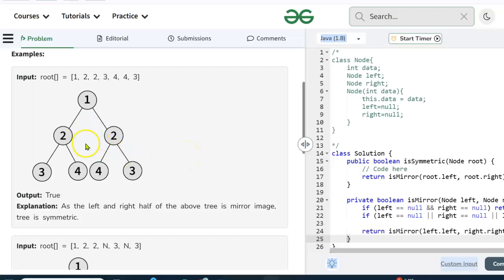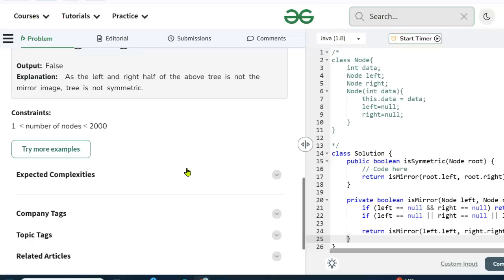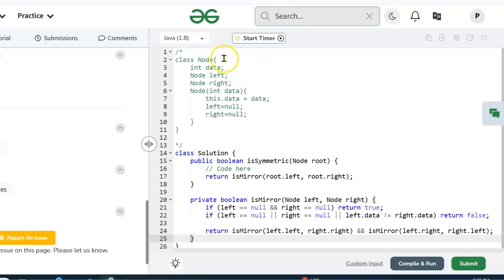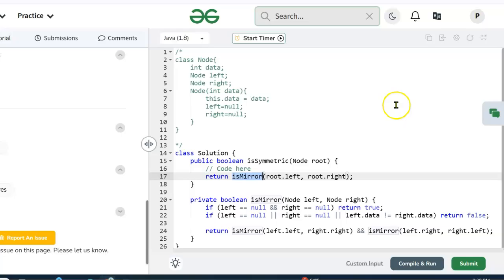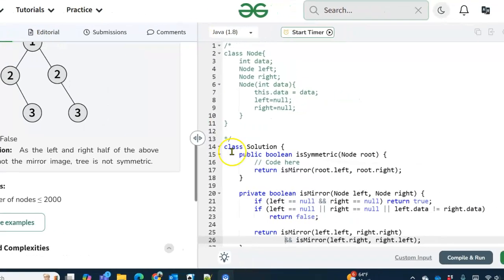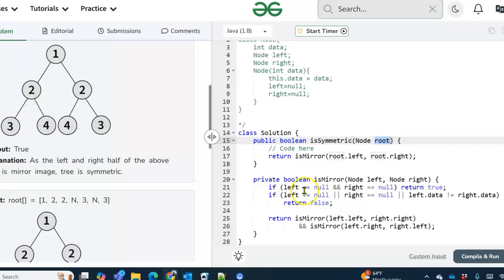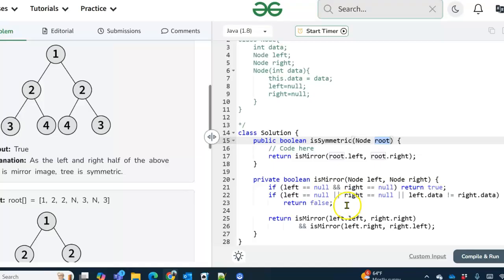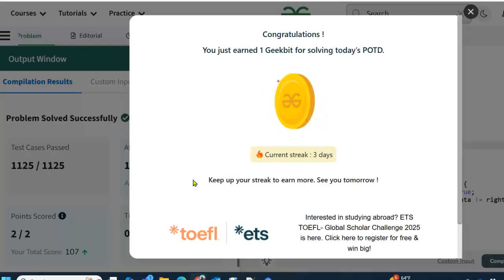Symmetric Tree - Amazon, Microsoft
Understanding Symmetric Trees: A Guide to Checking Mirror Images in Binary Trees Using Recursion

*Problem Overview*
- The task is to determine if a given binary tree is symmetric, meaning it is a mirror image of itself.
- A tree is symmetric if its left subtree is a mirror reflection of its right subtree.
- The video emphasizes the difference between identical trees and mirror-image trees through several examples.

*Complexity and Constraints*
- The maximum number of nodes in the tree is 2,000.
- The expected time complexity for the algorithm to check for symmetry is O(n), where n is the number of nodes in the tree.

*Recursive Approach*
- A recursive method is recommended to solve the symmetry problem.
- A helper method, called isMirror, is created to compare nodes from both subtrees recursively.
   **Base Cases for Recursion**
   - If both the left and right nodes are null, isMirror should return true, indicating they are symmetric.
   - If one node is null while the other is not, isMirror returns false, indicating asymmetry.
   - If the values of the nodes differ, isMirror also returns false, as they cannot be mirror images.

*Implementation Steps*
- The recursive method should compare the left child of the left subtree with the right child of the right subtree and vice versa.
- This approach is repeated until the method returns false, or until all corresponding nodes are checked.

*Conclusion of the Approach*
- The problem is categorized as easy, and the recursive method is emphasized as a straightforward solution for many tree-related problems.